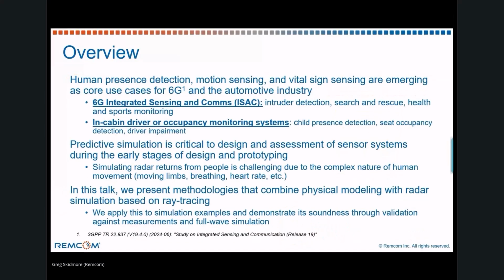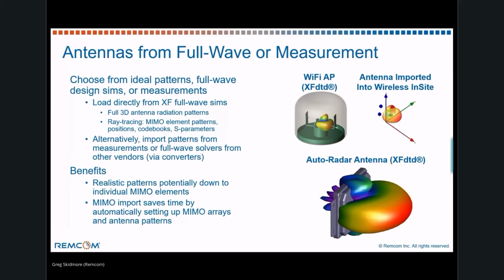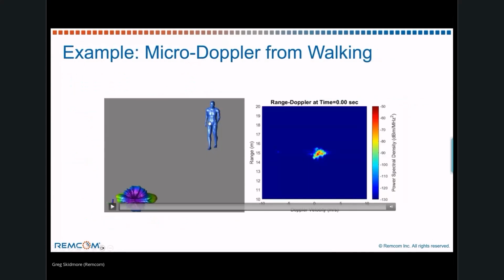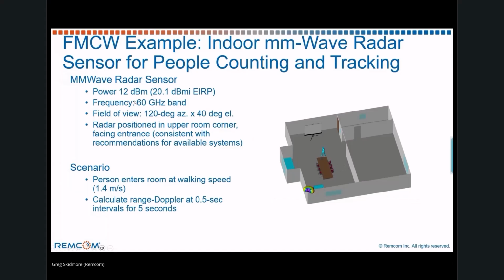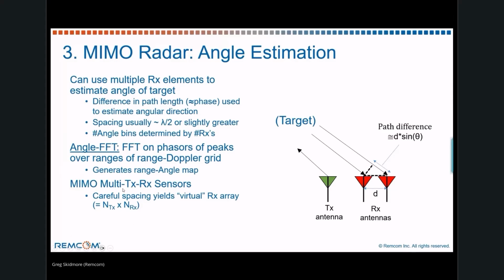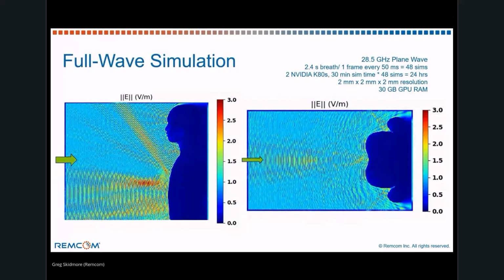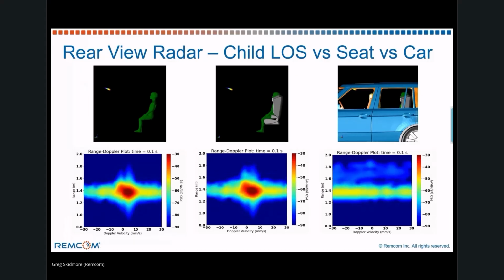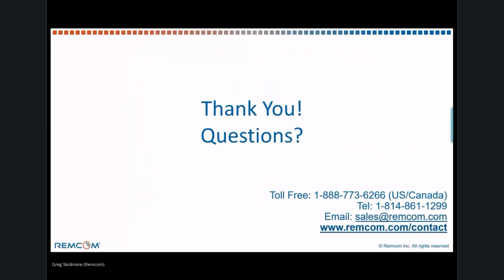Radar Sensing Simulation to Include Human Detection and Micro-Doppler in Complex Environments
Accurate human modeling for simulation is increasingly vital for design and placement of passive and active sensing systems. In this webinar, we present a methodology for modeling radar returns and shadowing from humans, including the effects of breathing and heart rate on micro-Doppler. We then present results from validation against measurements from NIST confirming the general approach, and discuss and demonstrate its application to relevant real-world scenarios such as micro-Doppler for in-cabin child presence detection and sensing in indoor and outdoor environments.